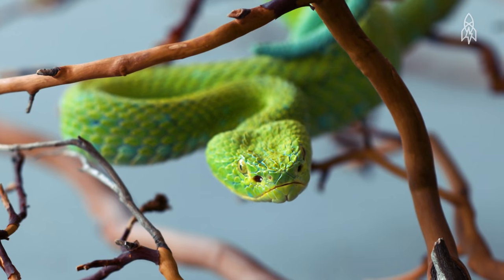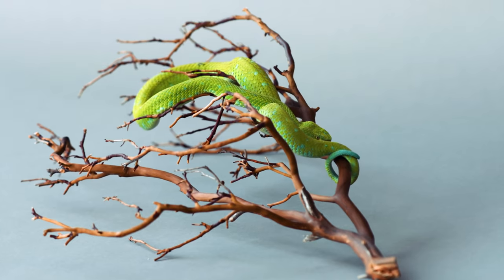The Very Raddest Reptiles And Amphibians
Great Big Reel 118:
New to our channel, or don't have time to look through our back catalog? This video is part of a series of Great Big Reels we've put together for a blast through our world. In this reel, we meet some of the raddest -- and rarest -- reptiles and amphibians on the planet.

This story is a part of our Planet Earth series. From mammals to insects and birds to reptiles, we share this great big world with all manner of creatures, large and small. Come with us to faraway places as we explore our great big planet and meet some of its wildest inhabitants.